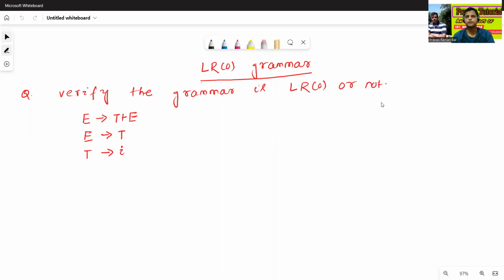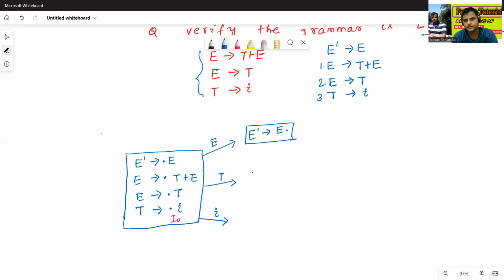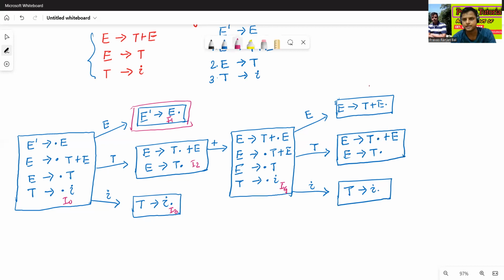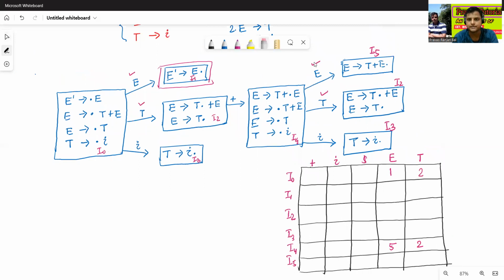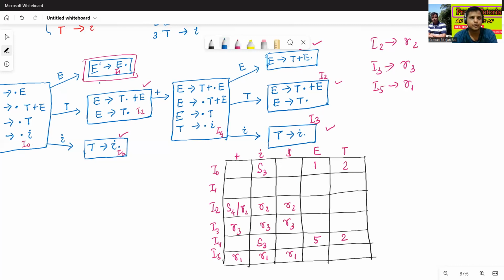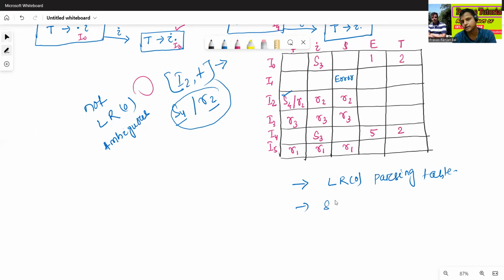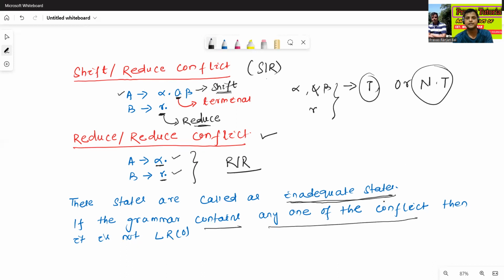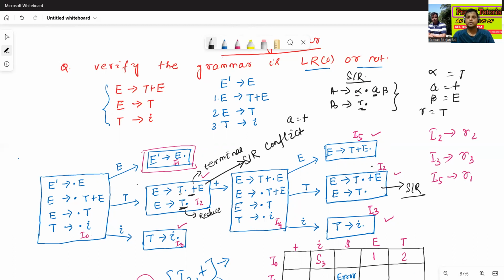Construction of LR(0) Parsing Table | SR Conflict| RR Conflict | LR(0) Parser Part 4 (C28)